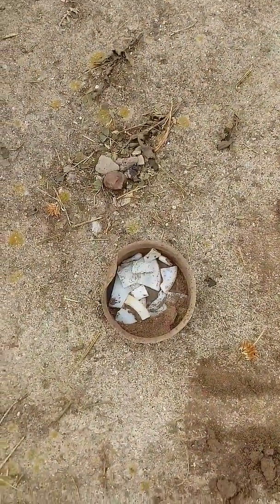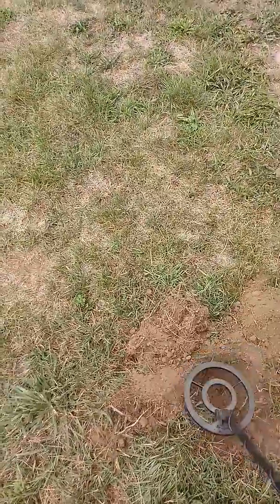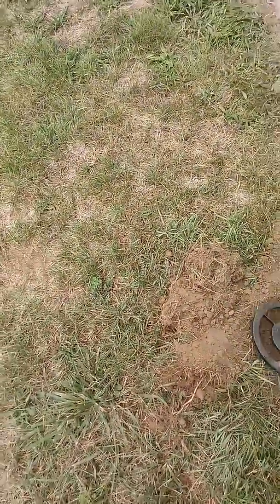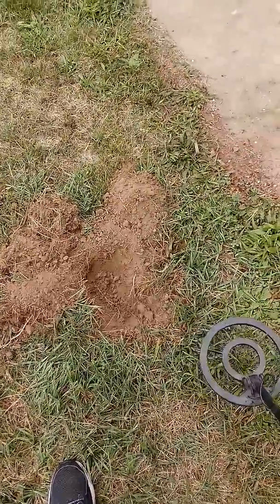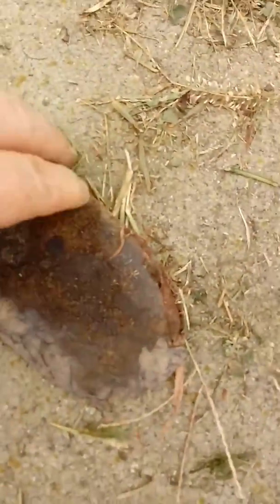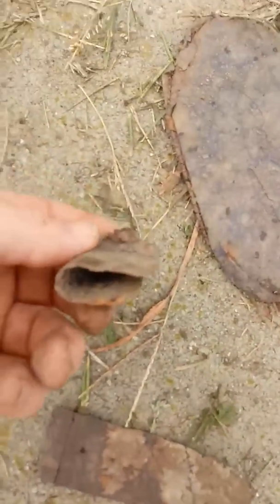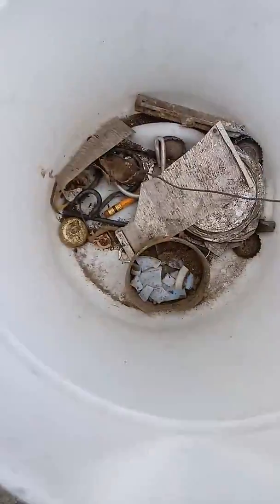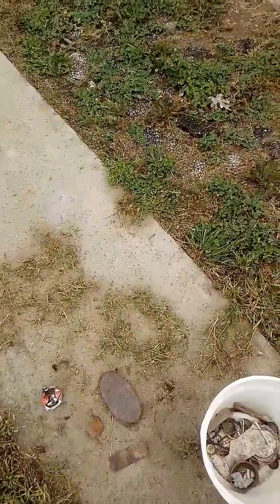A little medal detecting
Had a brake in the rain managed a few holes